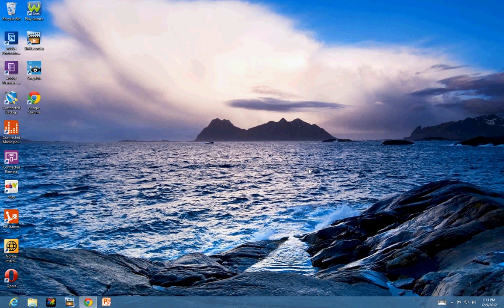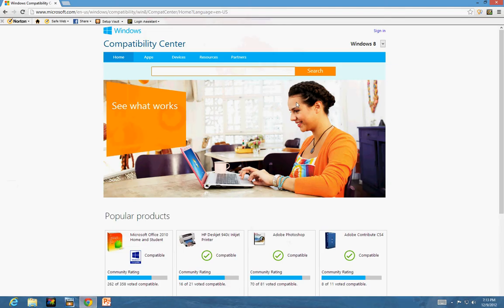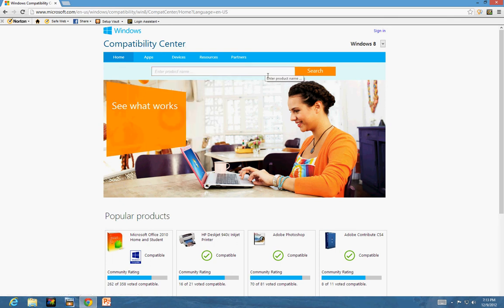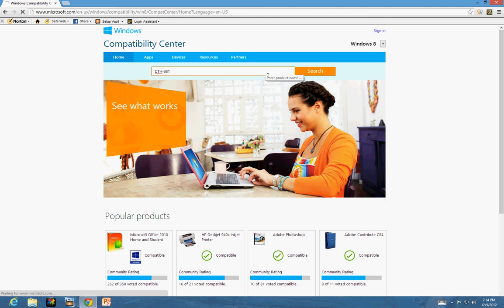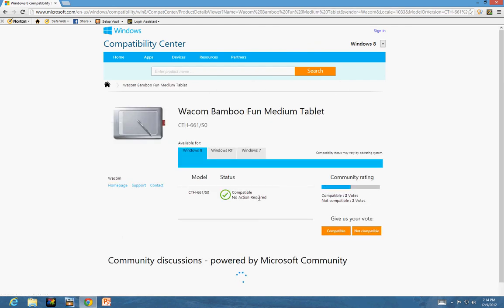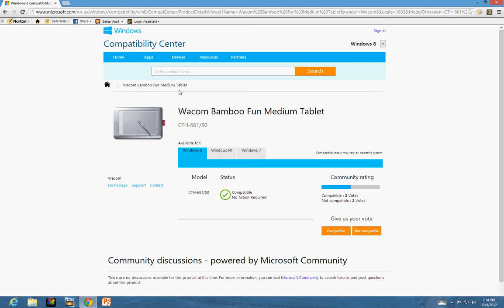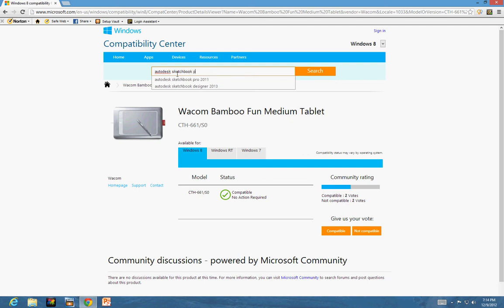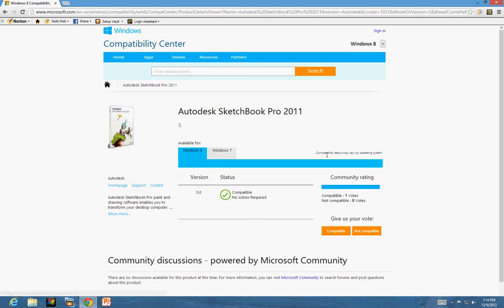Windows 8 - Compatibility Check